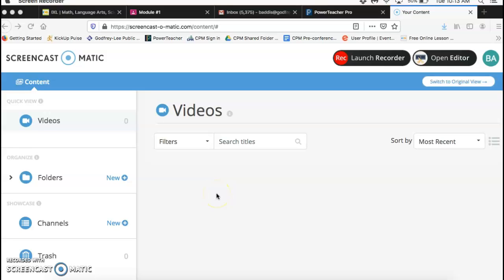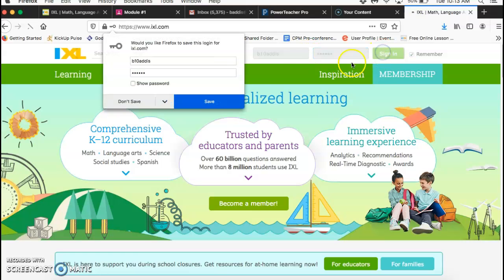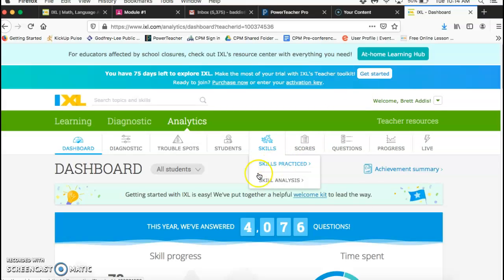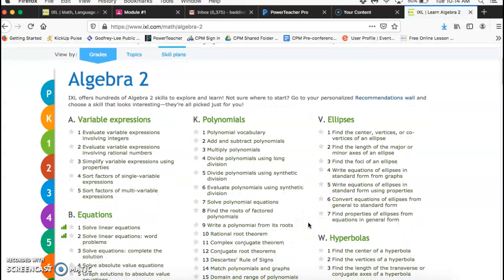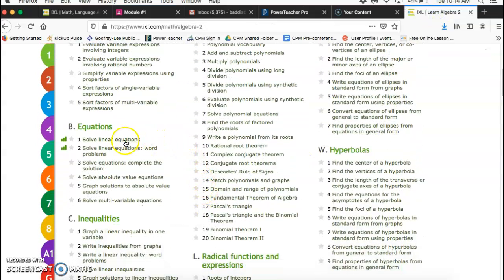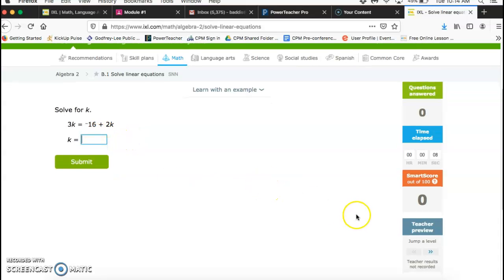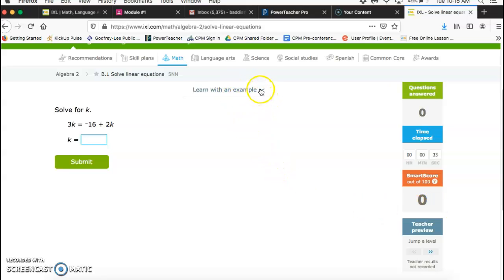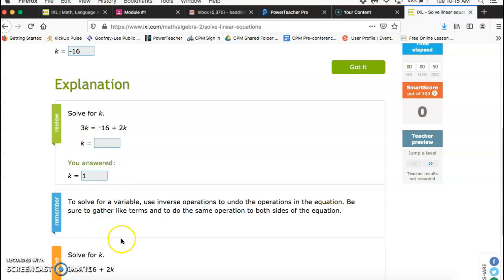IXL Introduction Video